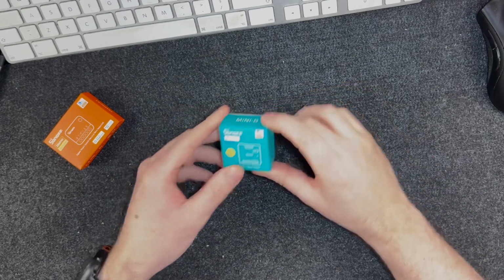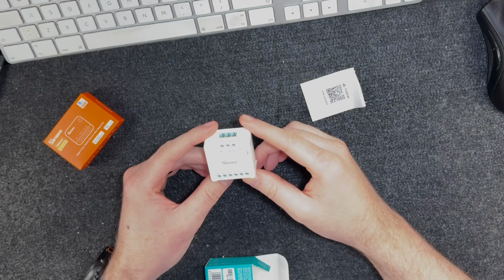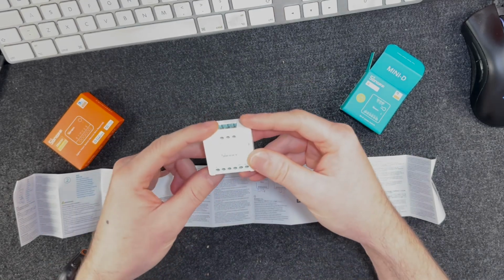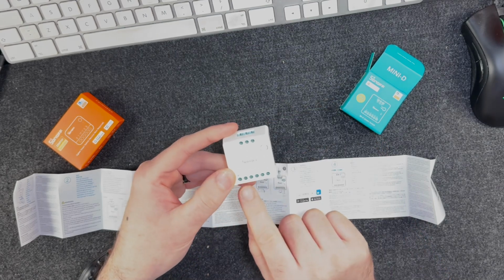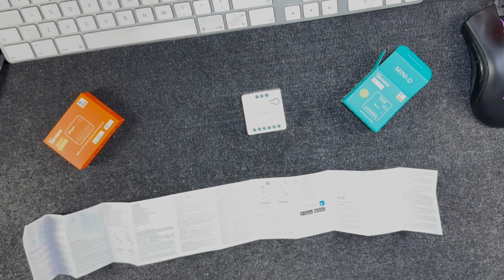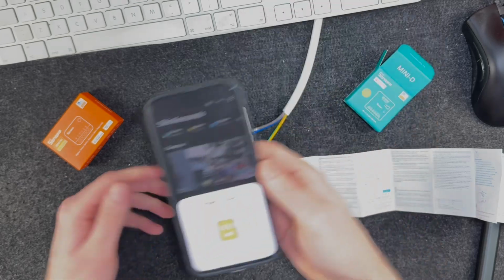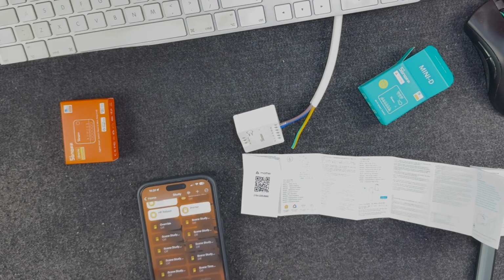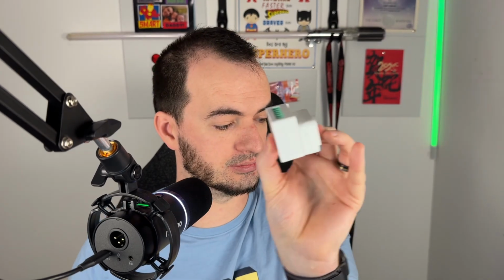Sonoff MINI-D First Impressions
Initial setup and testing of @SONOFF’s new Matter over WiFi, Dry Contact Smart Relay.

As always you can buy any of the products featured in this video from my